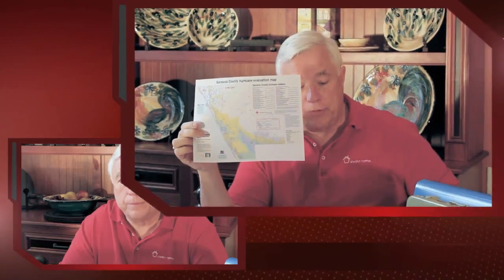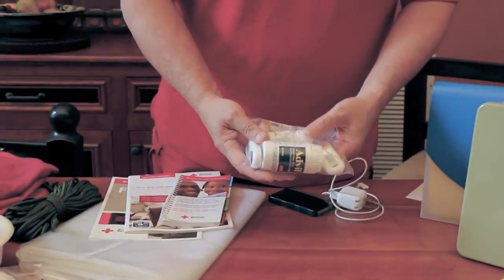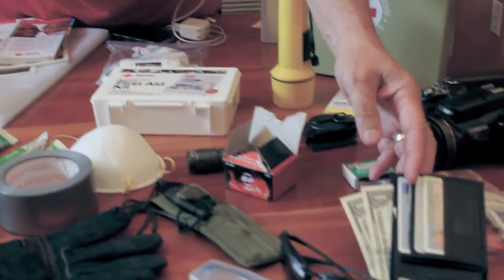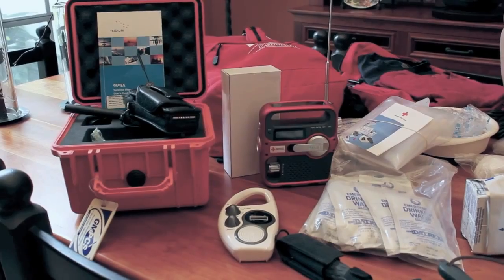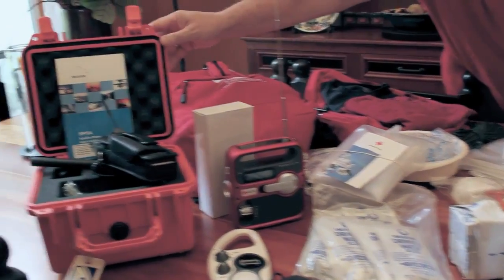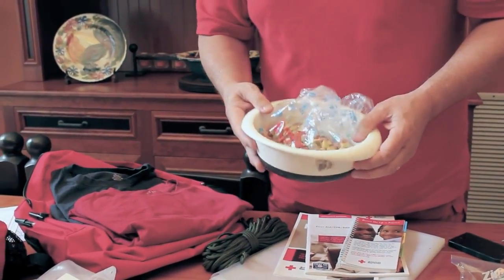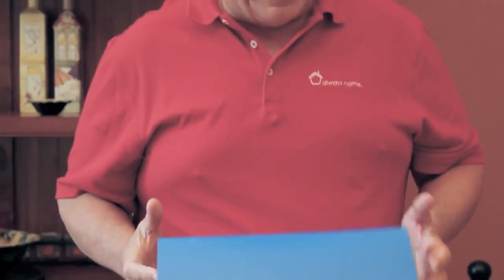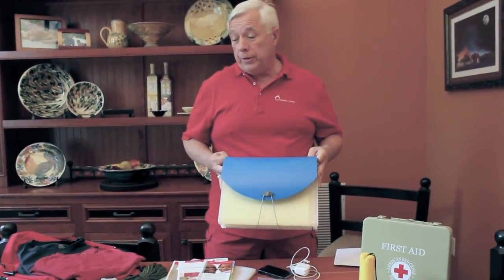AH-Hurricane Preparedness Part II